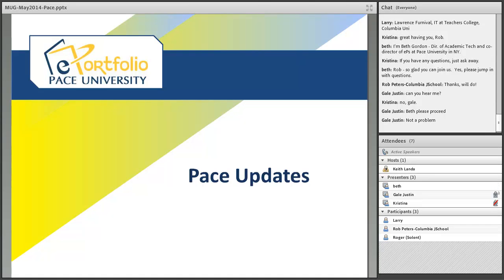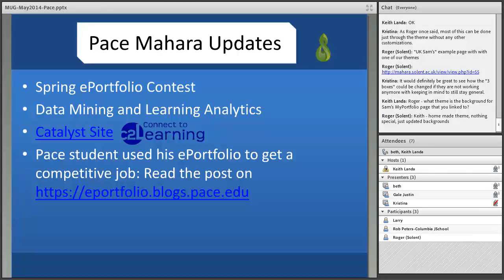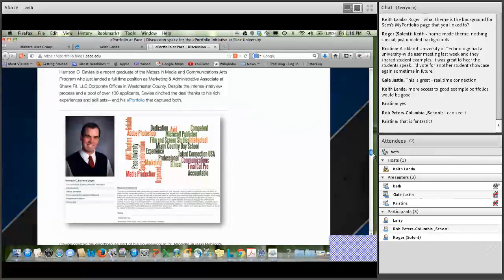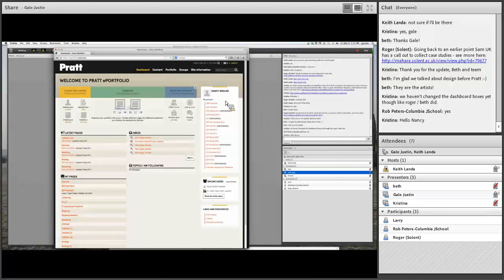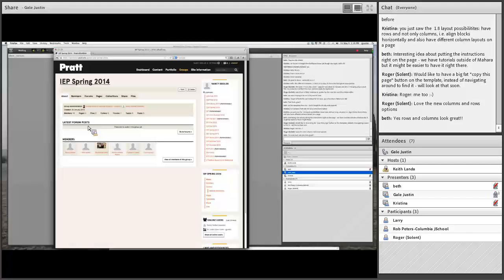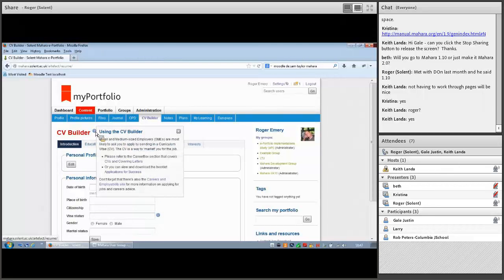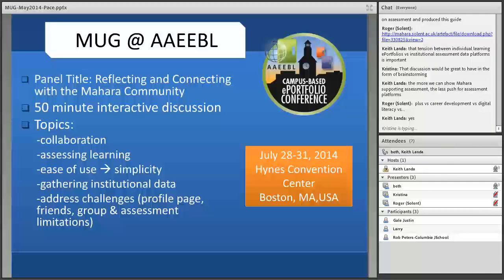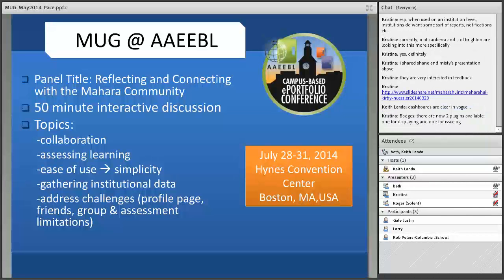Mahara User Group meeting, 9 May 2014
Online MUG meeting